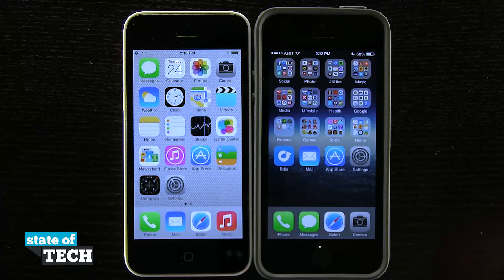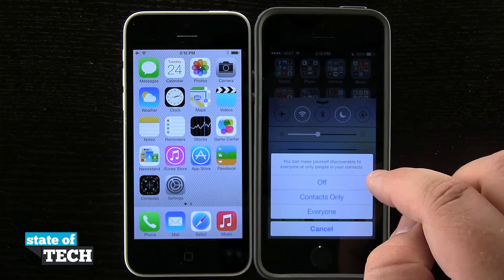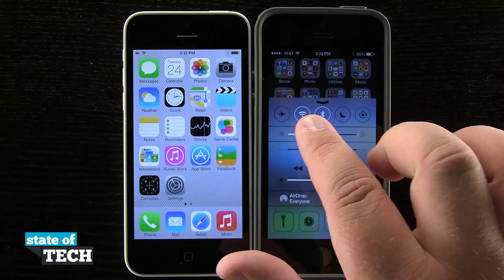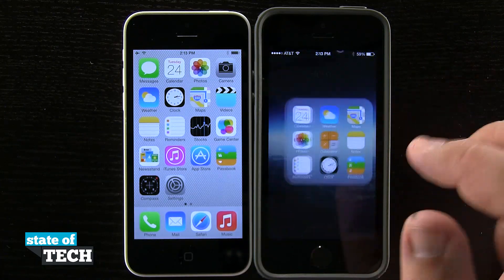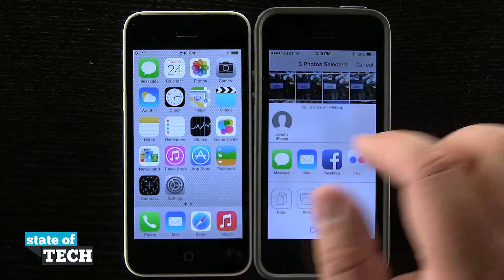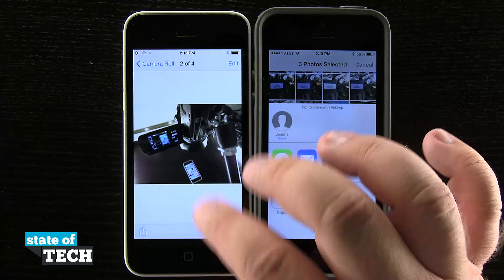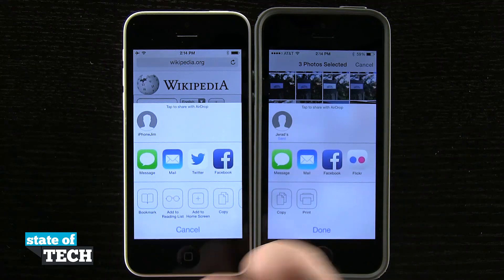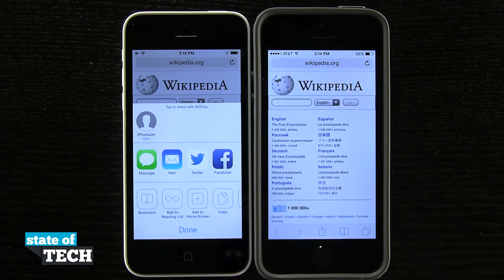iPhone 5S Quick Tips - How to Use AirDrop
Being that the iPhone 5S comes installed with iOS 7 you can take advantage of the many new features of iOS 7, one of those being AirDrop. AirDrop will allow you to wirelessly beam photos, websites, and more from your iPhone 5S to another supported iOS device. In this video we show you how this is done.